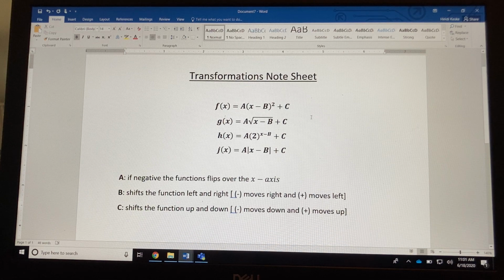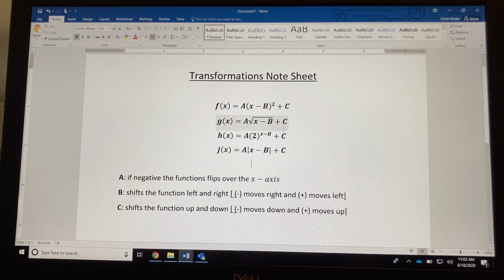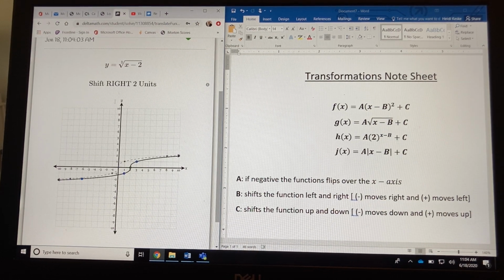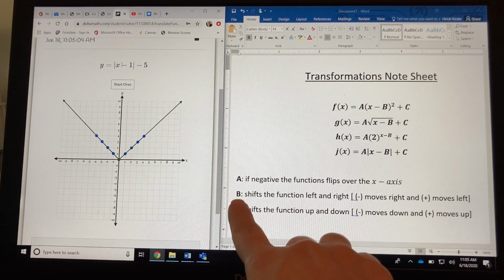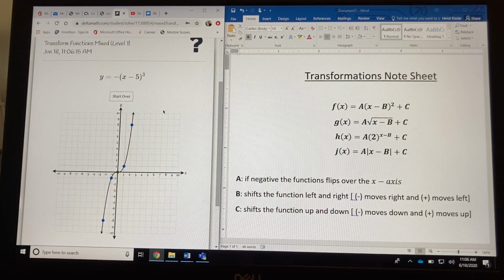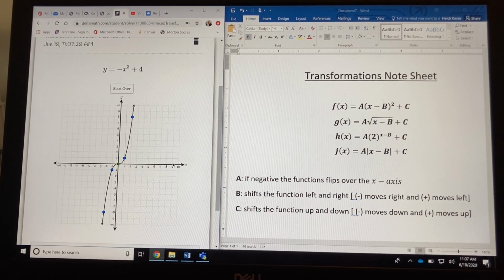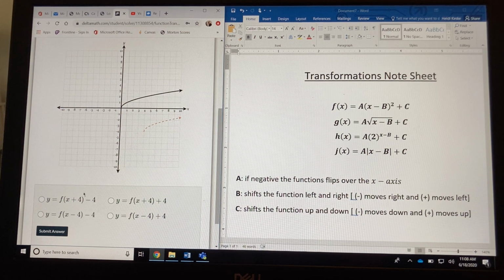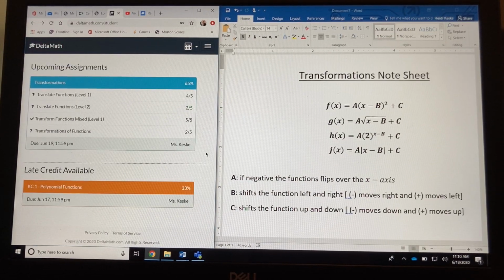Transformations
Help with Delta Math transformations assignment.